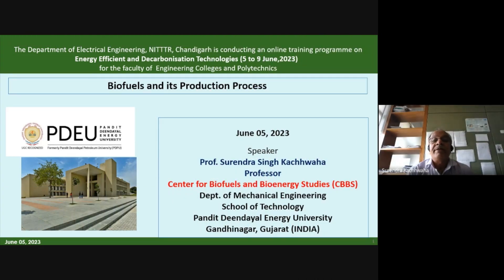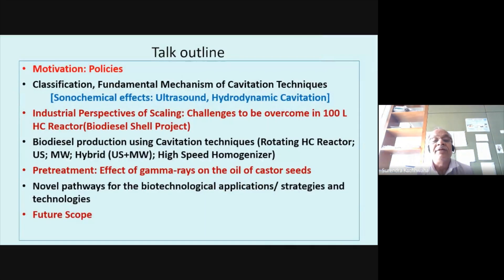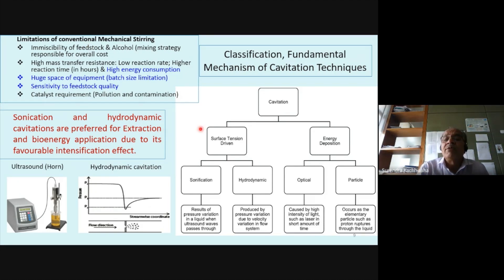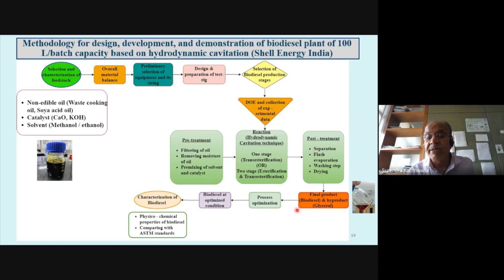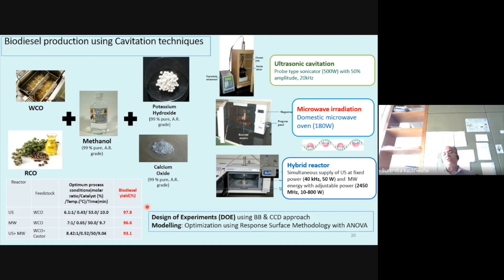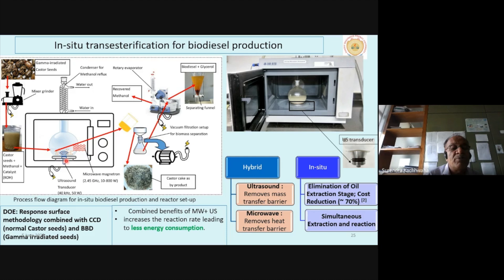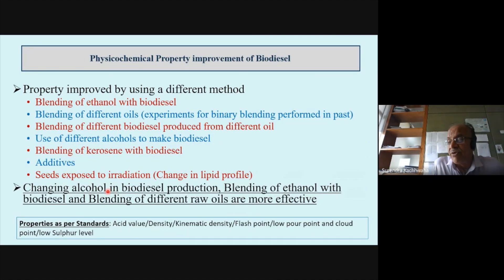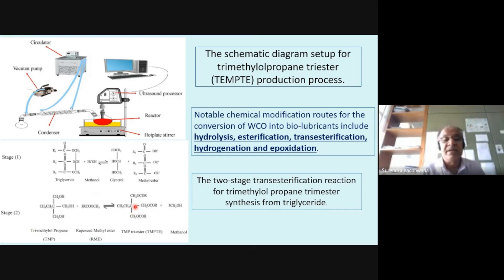Biofuels and its Production process by Prof Surendra Singh Kacchwaha